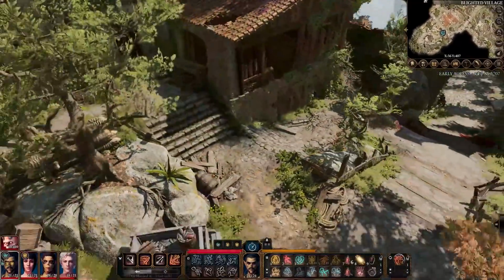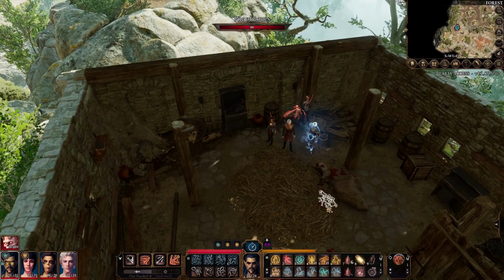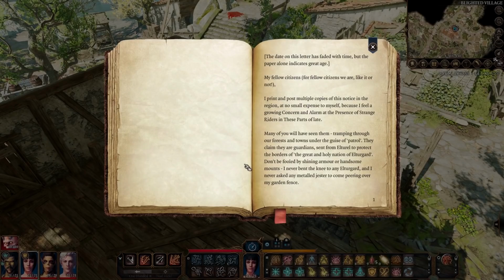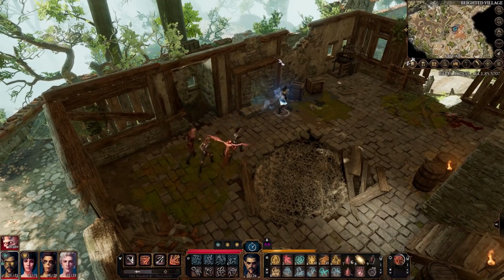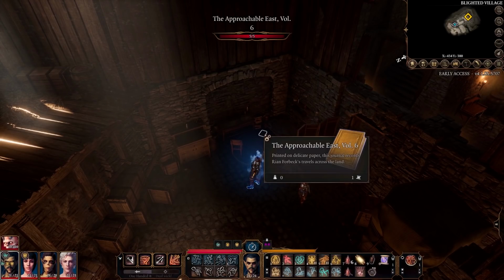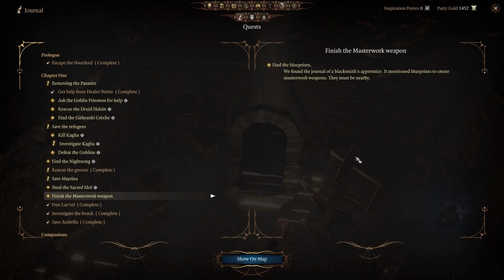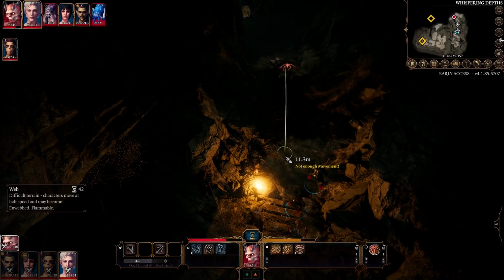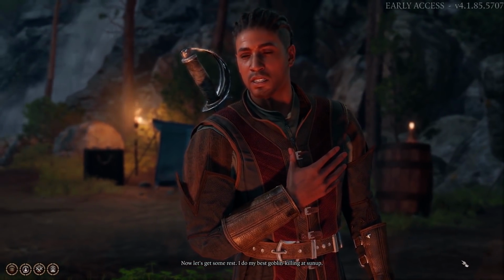Baldur's Gate 3 (EA) - Ep. 16: Epic Proportions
Today, Iluthin takes one last romp through Faerun as another timeline comes to an end. Granted, it's not quite as explosive as how that other timeline ended, but it's still a misadventure of epic proportions!

I'm not associated with Baldur's Gate III or Larian in any way. I'm just some rando who likes to play cool new cRPGs, and sometimes ends up making videos about them. Neat!

Raider Captain: Anerdinwarpaint, Antonio Hernandez, Matthew Holmquist, Nathan Welch Jr, and Valinrook!

Veteran Raiders: AdriRaven, Alois, ash, Drakiith, Eric Teichmiller, Exsellsior, James Trimmier, Jas Orcblood, Lady Shayna, Laura and Mike, Leroynukenson, Loolaloo, Læknishendr, NOD Goblin Nico, Optimal 2, Terry Williams, The Link King, TheBookThief, TK16151, Tomasz Piatkowski, Vertigo322, Viktoriya Babenko, and Woah77!

Honorary Raiders: a normal Joe, adragon707, austin fagan, Alexander Hochbaum, Benjamin Grey, bgbng, Brad Quinn, crxcrvs, Ego2, Ethan VonderWeid, flamebeard, I C U UwU, Kim S. Jensen, Mark Giemza, Mark Richards, Matt Leitzen, Maximilian Monke, Mazi Melton, Misha, Nerd_Prof, RobH, Roman Berger, Scott Brown, Sir Diealot, Stoltz, The White Winter Wolf, Tom Edward Idland, and Yvreth!

Raiders in Training: A.R. Jackson, AN, Ben Hollingshead, Cecil Kane, Dawen Liang, DentonEX, Foetwain0, Henrik Reimer, Nebojsa Bozic, Olav Hope, Purge, Secateur, Stephanie Taylor, Victor Anuck Songs, and vucrulez!